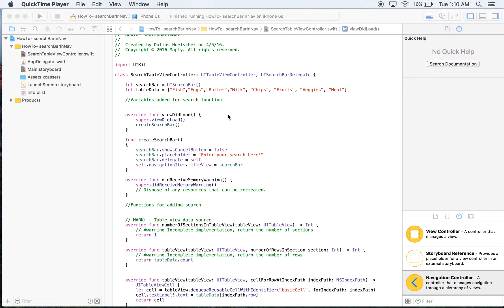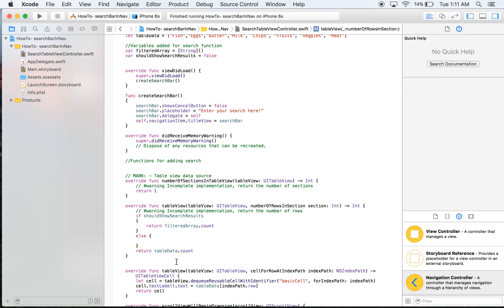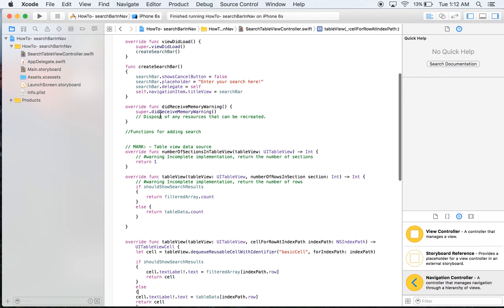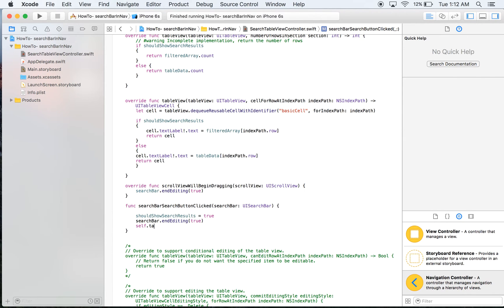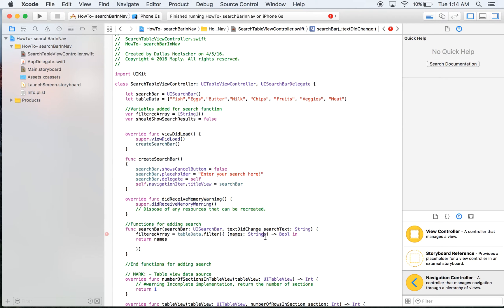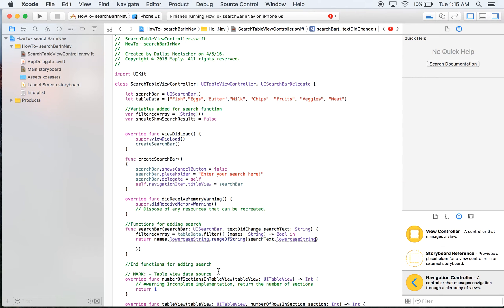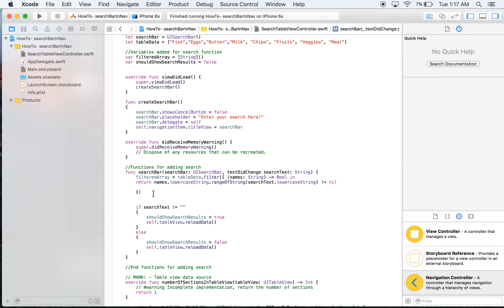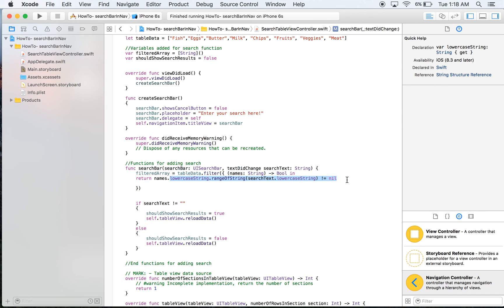How to update search bar results - Swift in less than 10 minutes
This is a continued tutorial on putting a search bar in the navigation bar of your swift application.